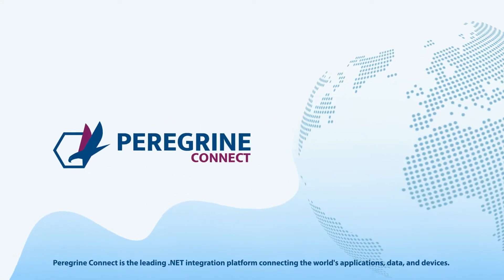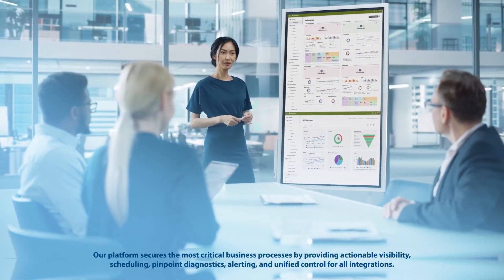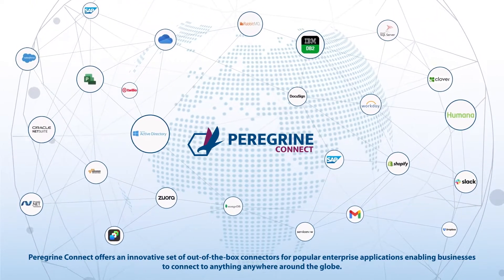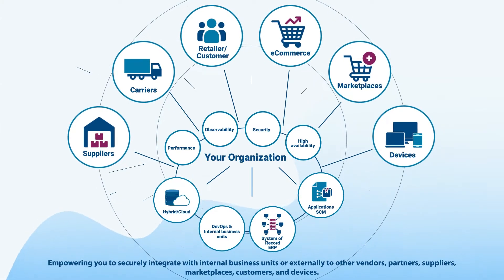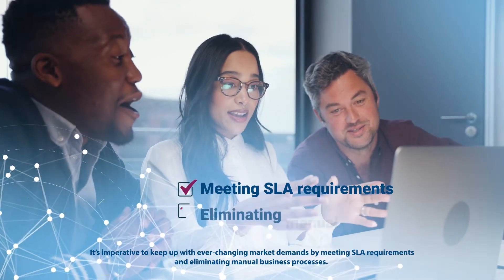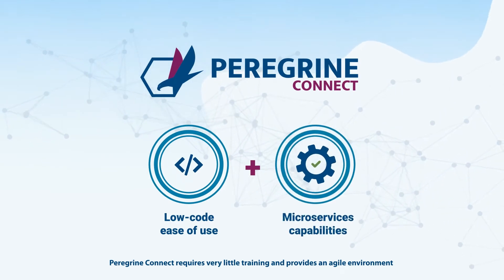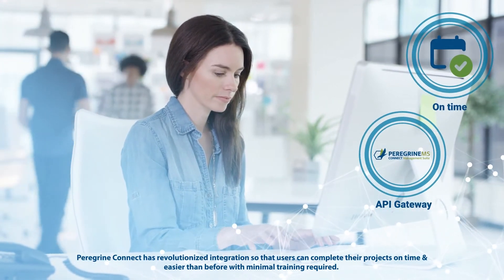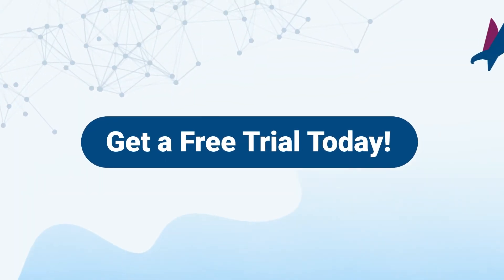Peregrine Connect - Simplifying complex integration challenges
Integrate everything, anywhere around the globe. Prevent data loss and unmaintainable code.

Thrive into an era of digital transformation and develop value-added strategies.